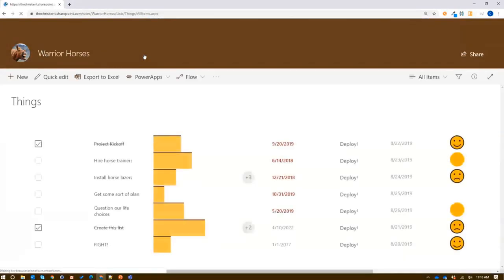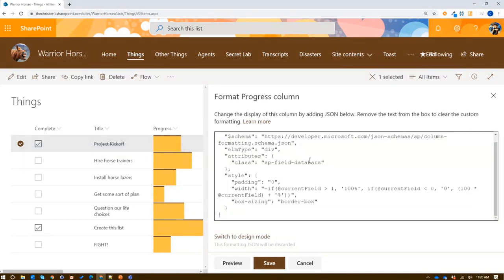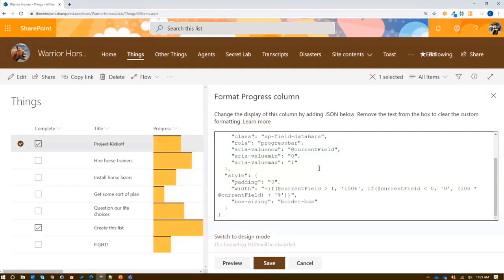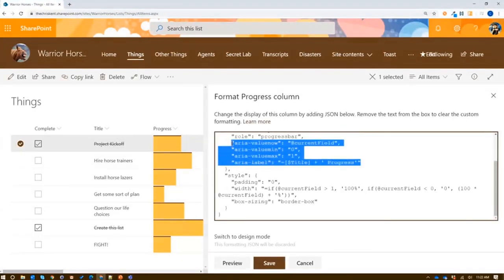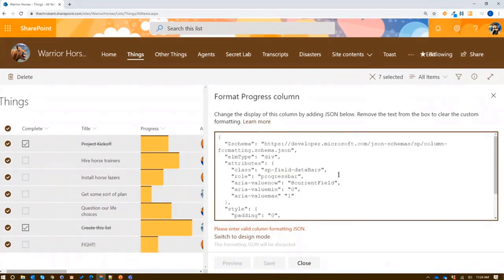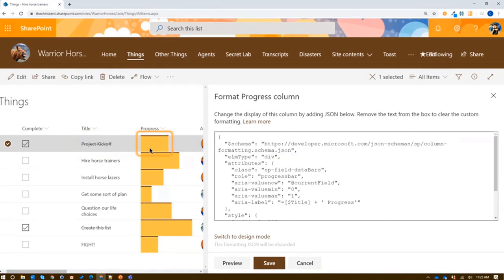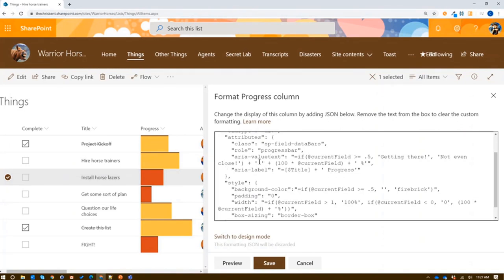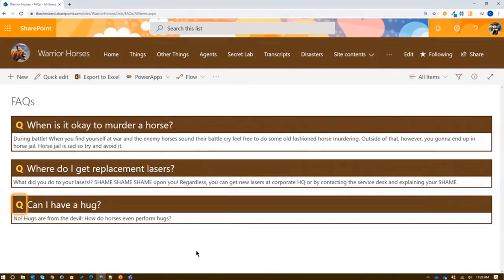Creating accessible SharePoint column formatting definitions with role and aria-* attributes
This PnP Community demo is taken from the bi-weekly Microsoft 365 – General M365 development Special Interest Group (SIG) community call recorded on March 19, 2020.

In this 13-minute demo, Chris Kent shows viewers how to update column formatting JSON schema using ARIA attributes to pass information to the ChromeVox (a Chrome extension for the visually impaired) screen reader that verbalizes value/status of a formatted field.  Formatting includes adding color (representing a status) and values which may be verbalized as follows:  “Hire horse trainers, Progress 'Getting there!' is 75%, cell read only.”  This added information makes your formatting truly accessible to all audiences!